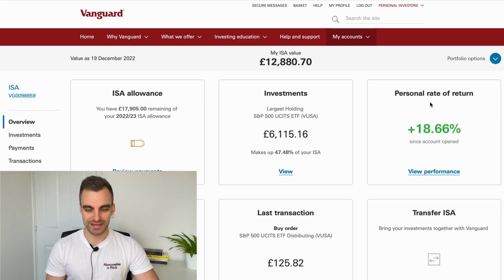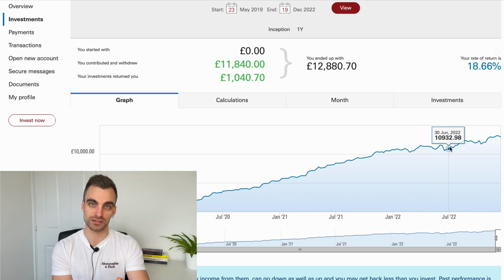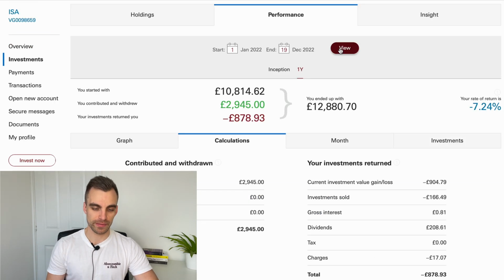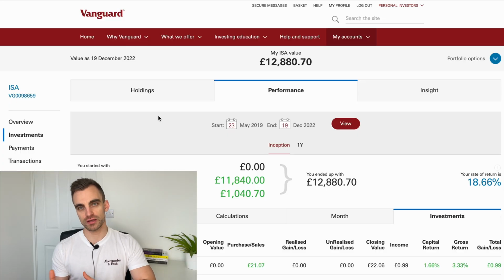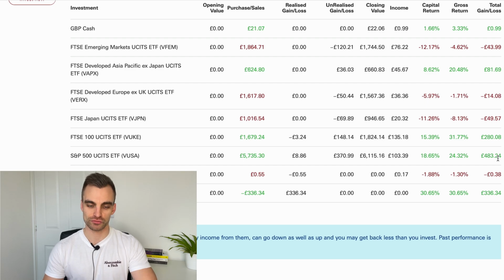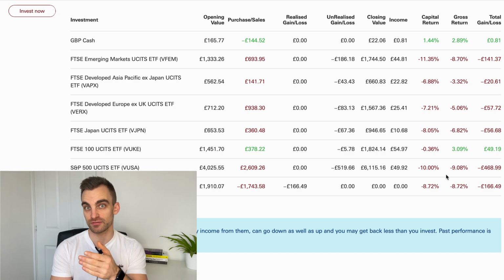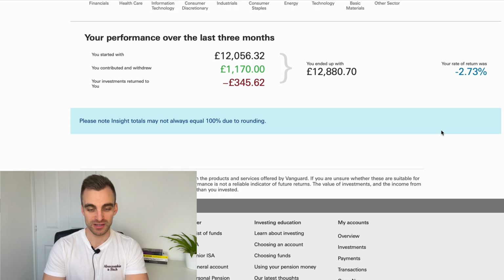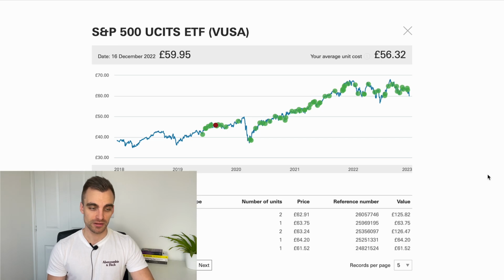Vanguard UK Portfolio Update | December 2022 | Vanguard Stocks and Shares ISA | End of 2022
That's a wrap - 2022 is almost over and what a year is been. We've had inflation, changes to the tax laws, stock market volatility and a crashing pound; just to name a few! My Vanguard ISA has been through the miller this year. Starting the year on £10,811 the market pullbacks have really impacted the growth of the account. While I am now closer to my goal of financial freedom, it could have been a whole lot better if the markets had performed.

Moving into 2023, who knows what could happen. I fully expect more volatility to come but will continue following my approach of investing on a monthly basis. But for now, here's the final update of 2022 for my Vanguard Stocks and Shares ISA.

If you want to earn some extra money why don't you give matched betting a go! I've made over £10,000: